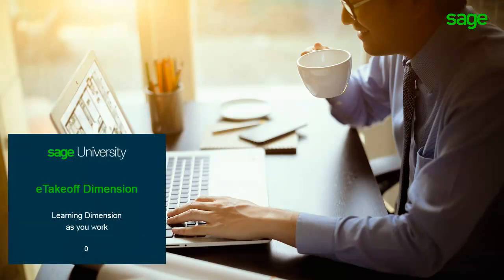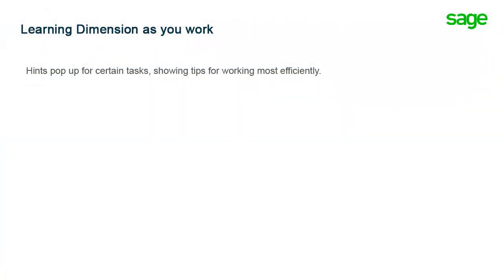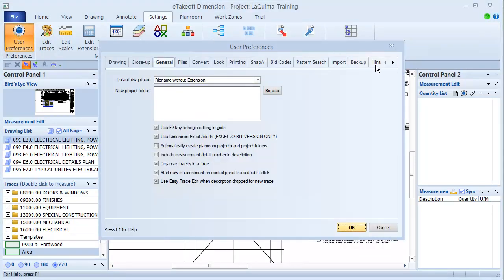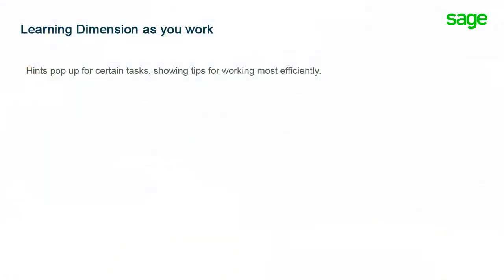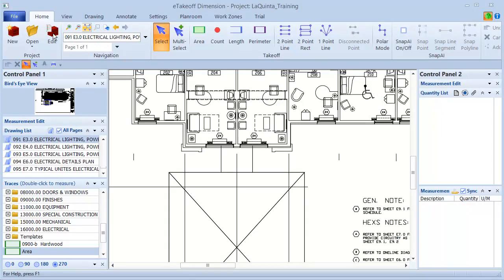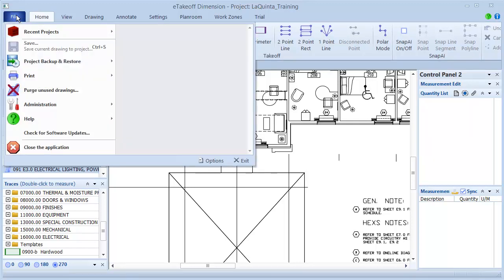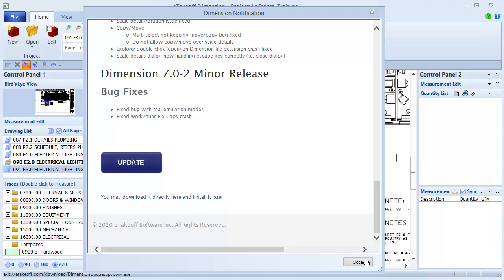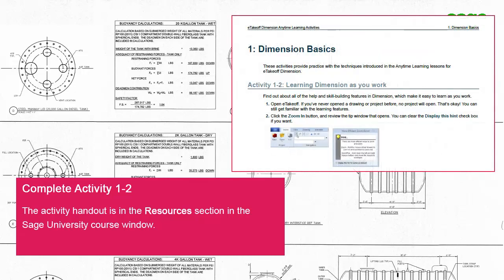Sage Estimating - eTakeoff Dimension (01-02) - Learning Dimension as You Work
Find out about all of the help and skill-building features in Dimension, which make it easy to learn as you work.